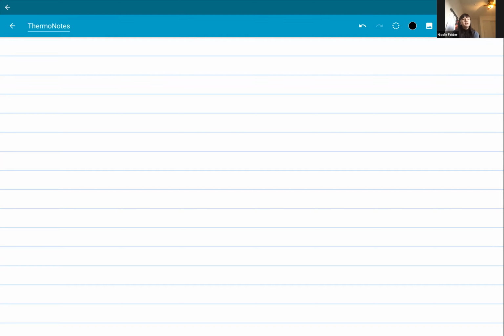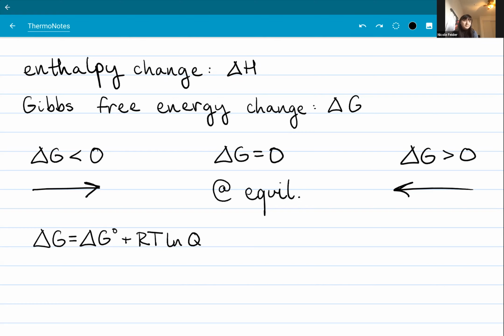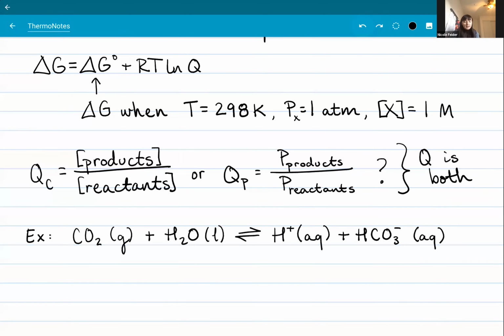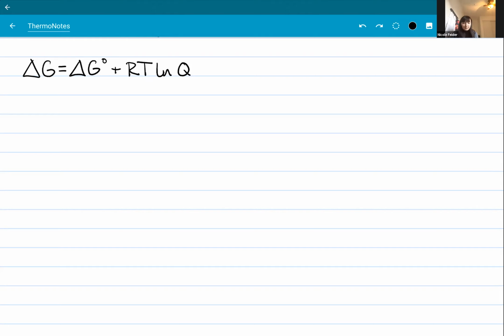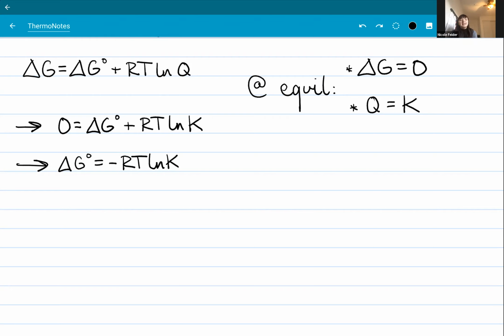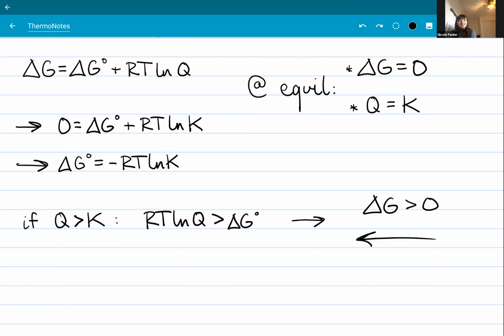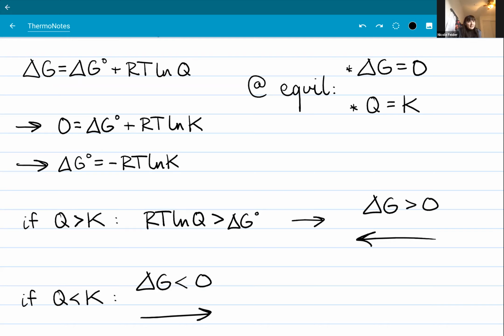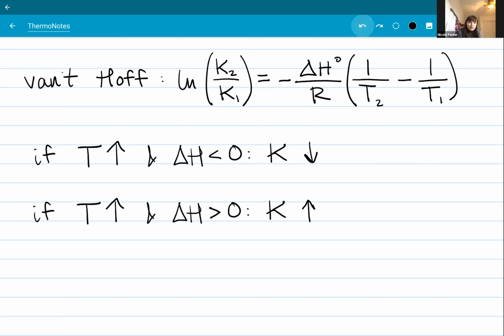Equilibrium and the Van't Hoff Equation and Gibbs Free Energy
This video goes over a couple relevant equations for relating energetics (enthalpy and free energy) to equilibrium constants and reaction quotients. Also covers the nuance of which reaction quotient or equilibrium constant is correct to use for the Gibbs free energy equation.